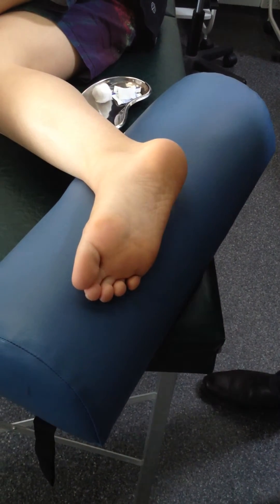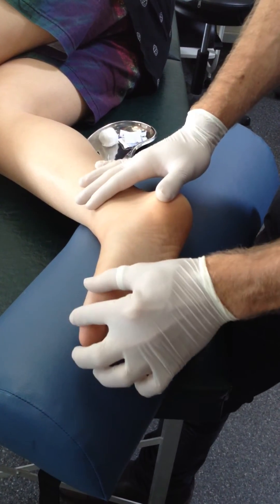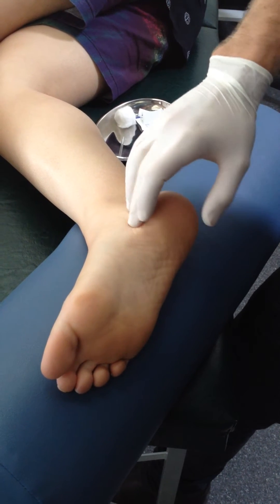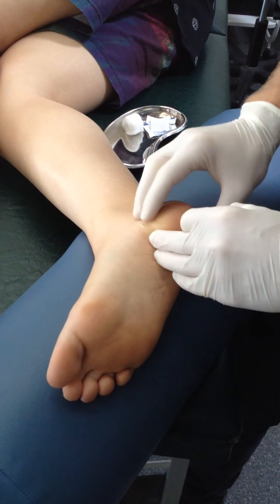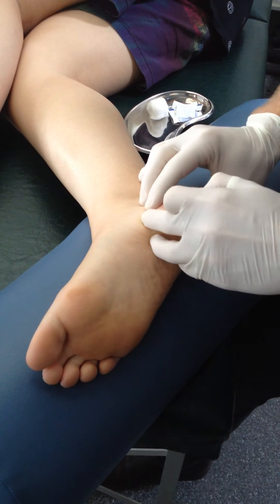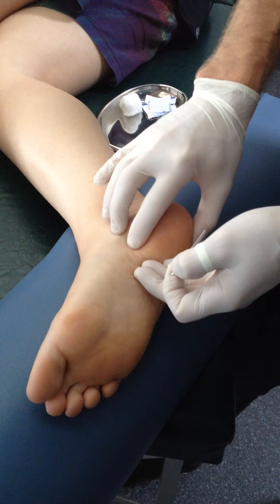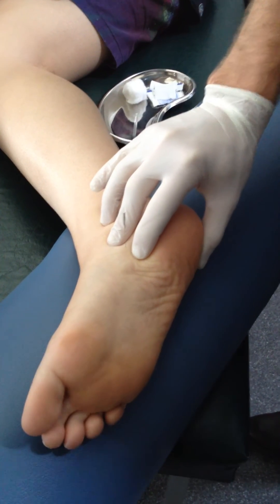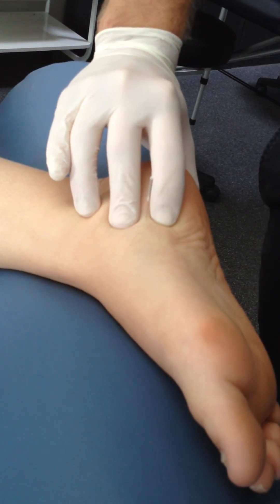Abductor Hallucis Dry Needling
Dry needling of trigger points within abductor hallucis